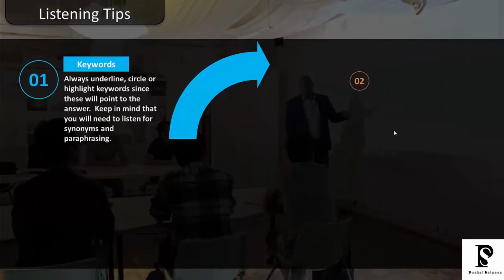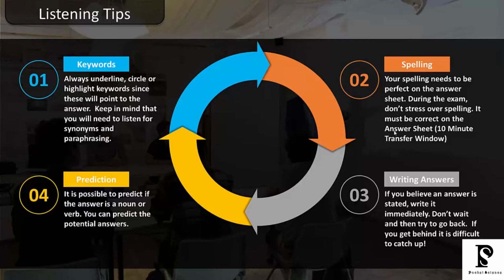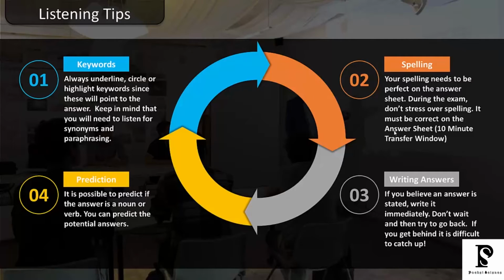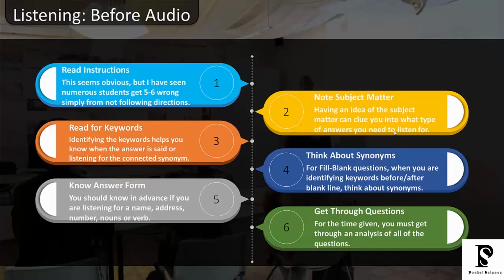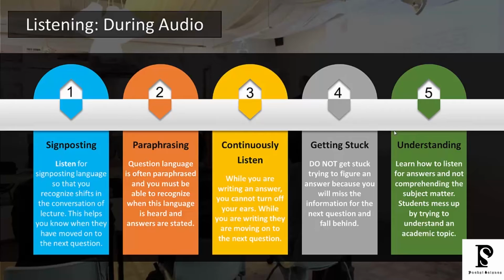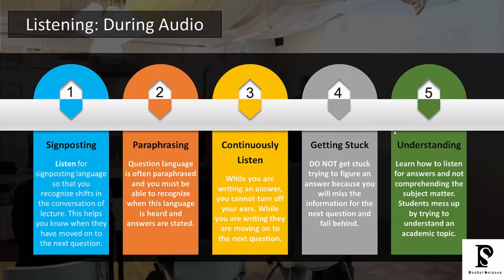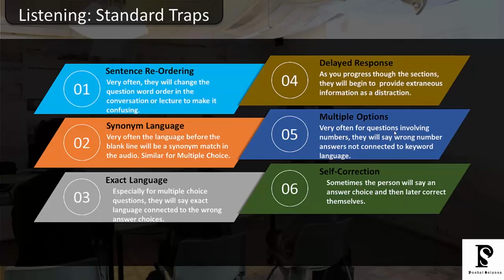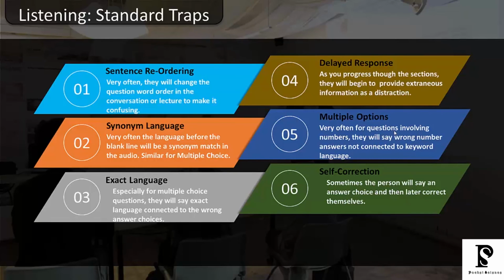IELTS 09 | Listening General Tips | Pocket Science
IELTS
Physics
Chemistry
Biology
Mathematics
Economics
Statistics
Technology
History
General Knowledge

Mission : (progress)